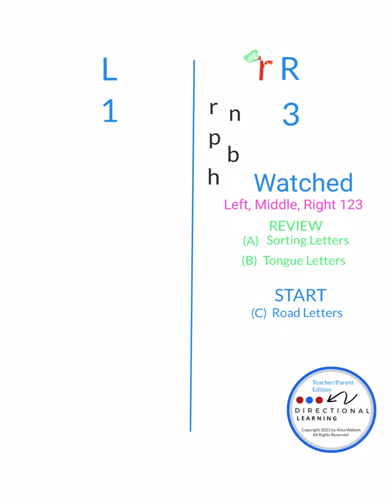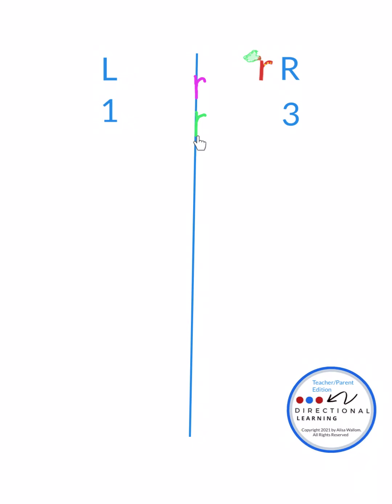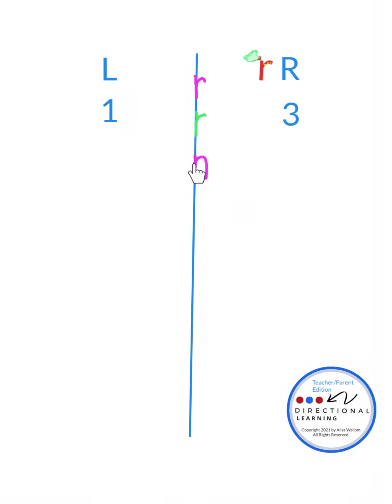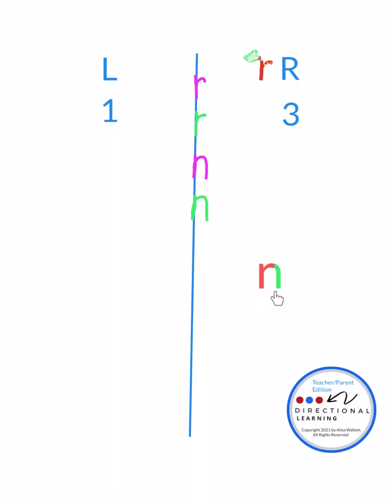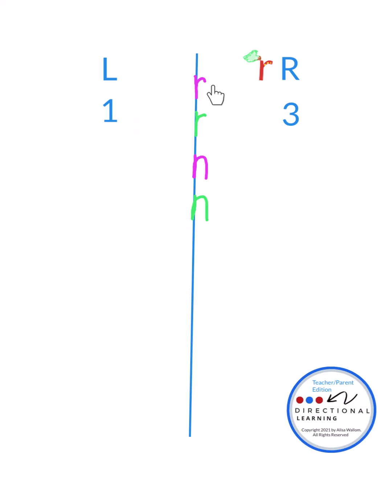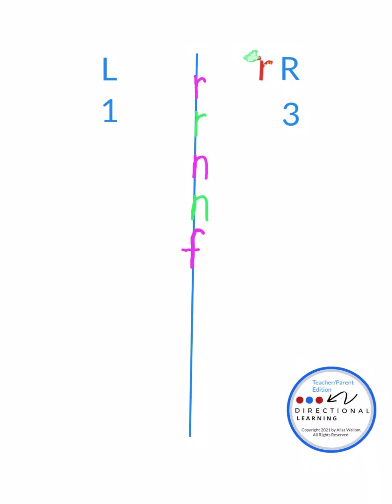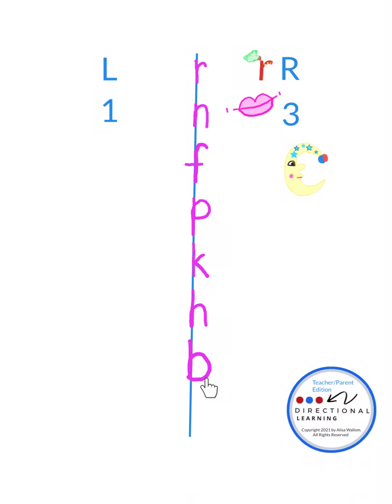Teacher Parent Edition, Road Letters | Writing Letters r, n, f, p, k, h, b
Welcome to our Teacher Parent Videos.  Your student should have watched our LMR123 Videos to learn about direction, Sorting Letters and Tongue Letters.  Now it’s time to learn how to teach your student how to write Road Letters r, n, f, p, k, h, b

r- red reptile tree, you throw the seed down in the ground or dirt then the tree sprouts up and you make a branch toward the road.  rrr it sounds like a dog barking or take a piece of bark and have them touch it and tell them it feels rough to the skin.

n-little mountain.  We make it just like the red reptile tree then we go over the hill and make the legs match.

f-favorite candy cane with a ribbon.  You start making the hook first.  Start on the 3 side, right side and make the hook.  Then you cross from 1 to 3 to make the ribbon.  The line looks like a bed.

p - pink palace.  She goes down the building or elevator and goes back up the elevator or building toward the red reptile tree then she turns the lights on with her pink pink lips.

K-king.  You go down the tall tall building and then crown me low and give me legs kkk

h-hill.  You go down the tall tall building and you go back up the building 1/2 way up toward the red reptile tree and over that hill, your so tired hhh

b-bouncy bed.  You go down the tall tall building 1/2 way up toward the red reptile tree to the bouncy bed.

All you need for this lesson is:
Wooden Letters Lowercase, all one color, Letters r, n, f, p, k, h, b
Writing Letters Template and laminate it or place in sheet cover
White Board Markers
Dry Eraser

Review:
Sorting Letters before starting Tongue Letters

Tongue Letters, call the sound and character and student writes the letters in the same order and repeats the sounds

Directions:
Make Directional LMR123 Columns, 2 columns only

Review the direction of the columns L means Left or Capital Building and 1 means left and 1 stands for 1 Lefty Dragon so that side is the left. Middle line is the middle we just don’t have it labeled since we need this space for writing.  M means middle and that’s were the mountain monsters live. 2 means middle, the number 2 is being squished in the middle by the other numbers.  3 means Right and R means Right or where the Red Reptile Tree lives.

First, make the new columns and explain direction.   Then use the stories to write the letters r, n, f, p, k, h, b and make sure when showing them how to write the letters use story, characters and link the sounds to letter.   Student will watch then trace your letters (younger student traces) then design letter themselves and link the sound.  You can use wooden letters to show that letter r the red reptile tree letters r, n, f, p, k, h, b by place letter a over the letters showing them the letter a fits in the letters and that is why we write the letter n, p, h, b with r and they can spot the letter r because it has the red reptile tree in the letters.  This makes a great visual for the student to write, see the letters and link the sounds to the letters. End the session by calling out the letter and sound and have student rewrite the letter by remembering the story, sound  of the letter and repeating the sound.   Teacher or parent can rewrite it for the student and share the story so student can recall how to write the letter.  The building or middle line creates a picture, direction and story for the student to remember how to write the letters and link the sounds.

If you teach our program we ask that you always teach this to a student at no cost.  We designed this program so every person has access to a Free Appropriate Reading and Spelling Program and even teachers and parents.